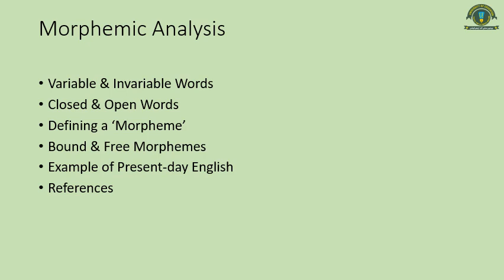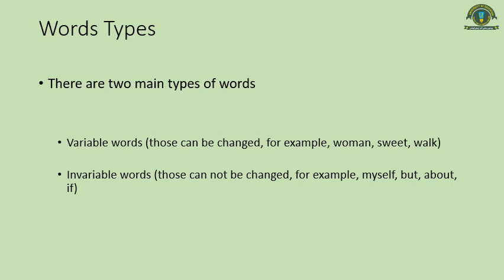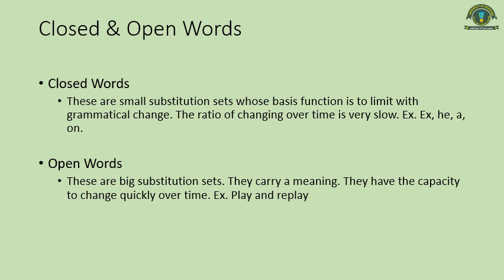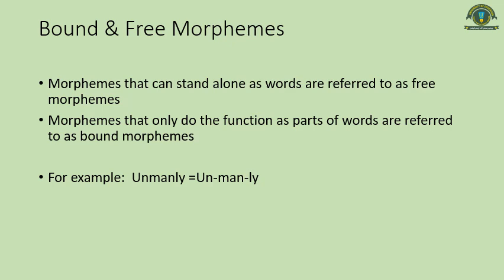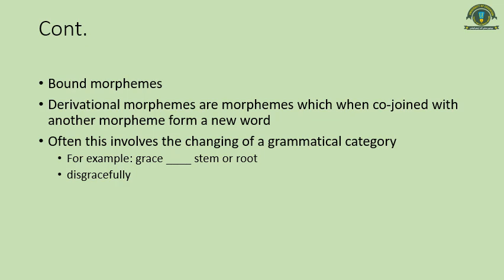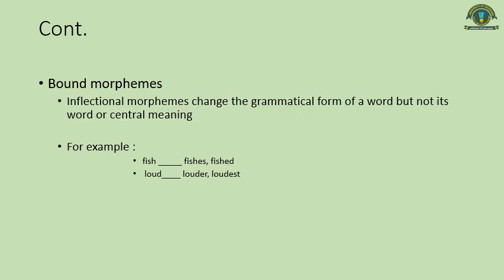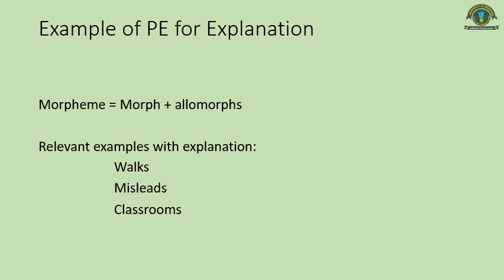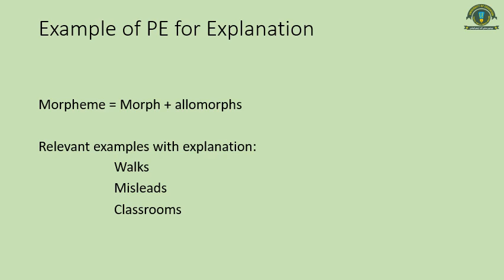ENGL2119 Lecture 1 Morphology and Syntax Basics